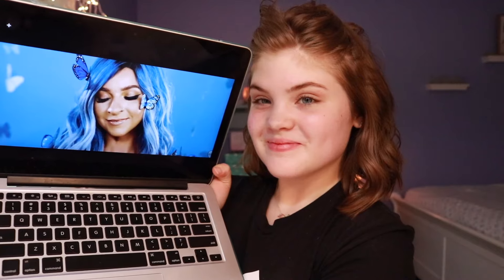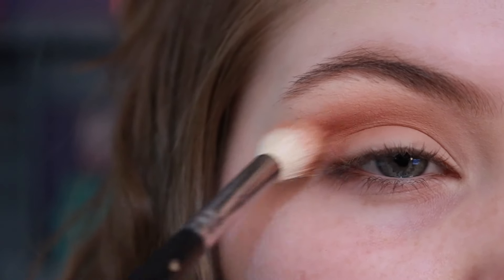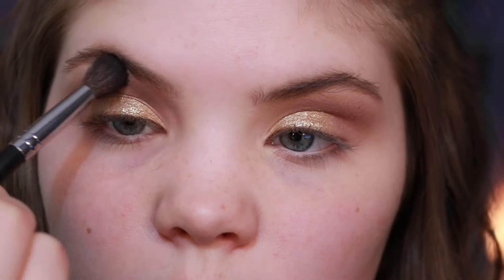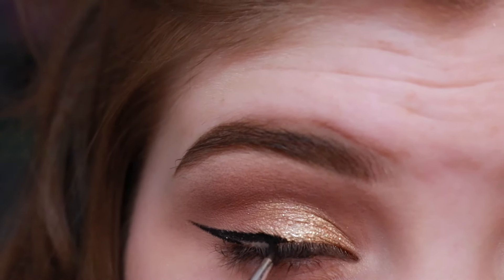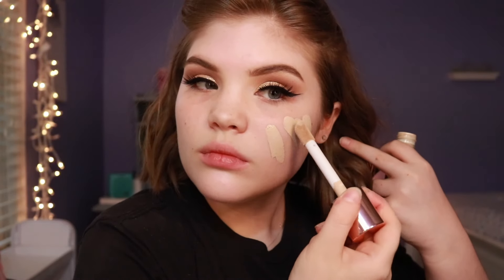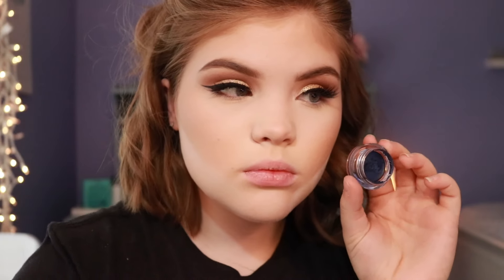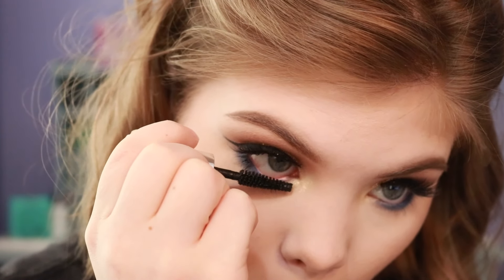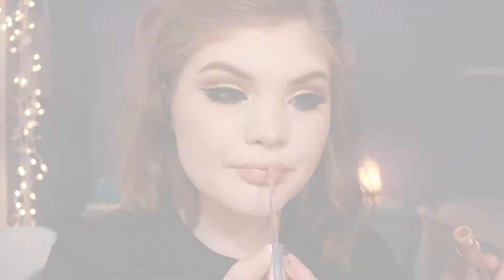Gabbie Hanna Butterflies Recreation💙|KMG Makeup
Welcome back (finally) to today's video!!! This was such a beautiful look to recreate! I'm SUPER bummed the colors didn't come across on   camera as they did in person but I hope you sill get the idea.  BYE!!!